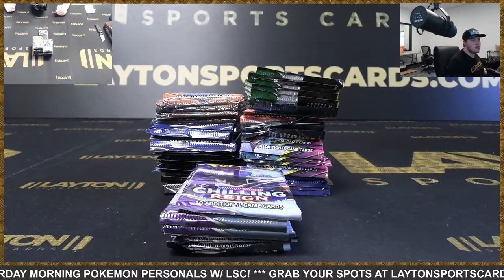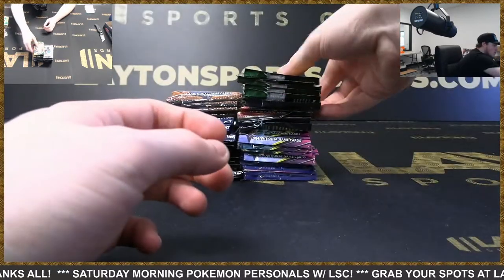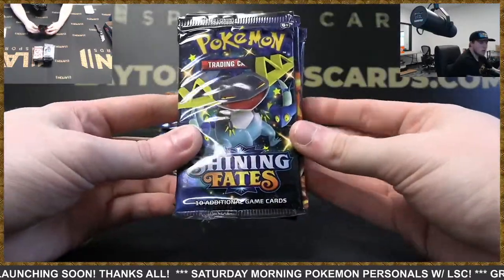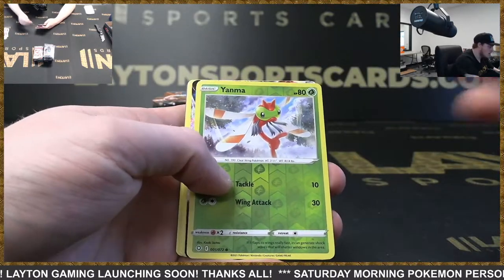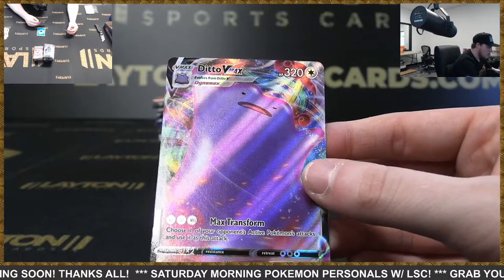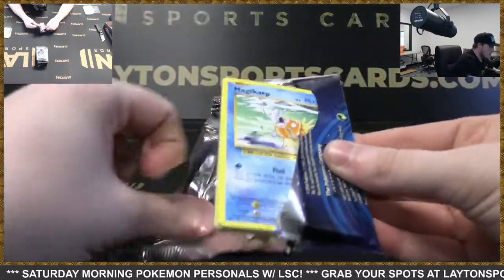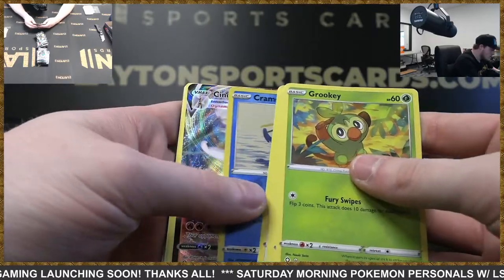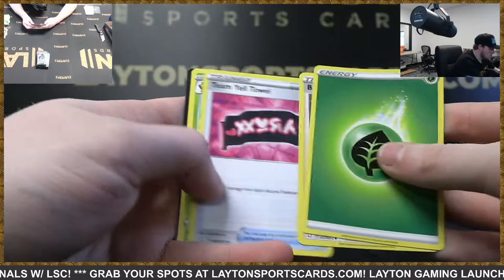6 Pokemon New Building Bundles and 5 Charizard Chasers for Justin M